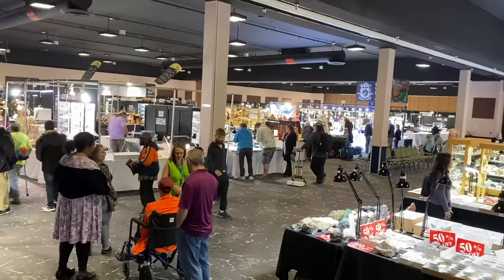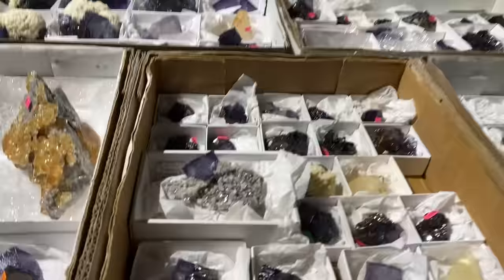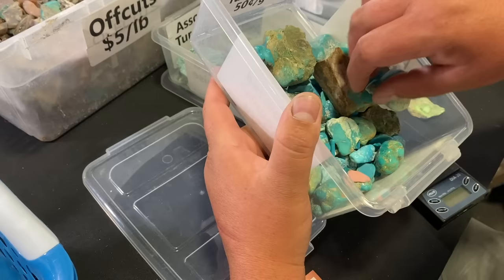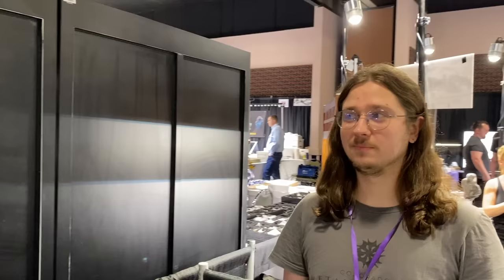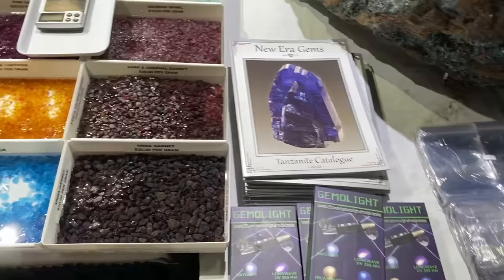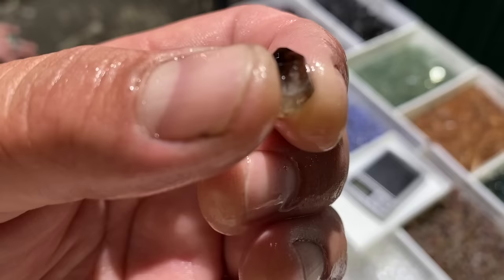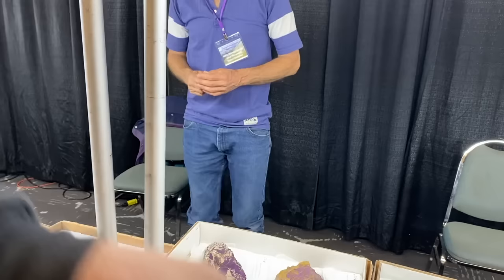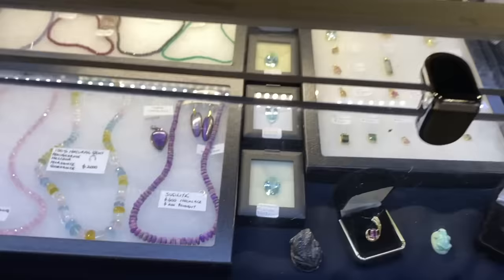Denver Spring Gem Show 2023 RMGM Part1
more info in next video Denver Spring Gem Show 2023 RMGM Pt2

The Vault Fine Gems & Jewelry

Ethan Schultz Jeweler And Lapidarist
Instagram Facebook: etahnschultzart